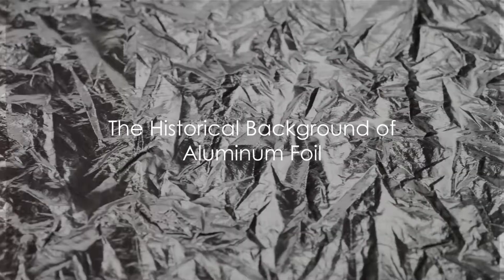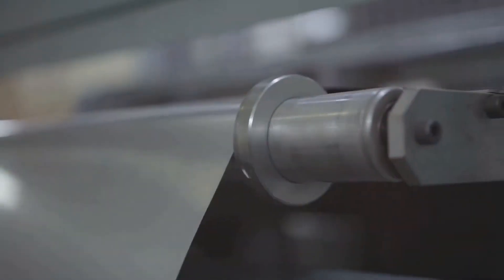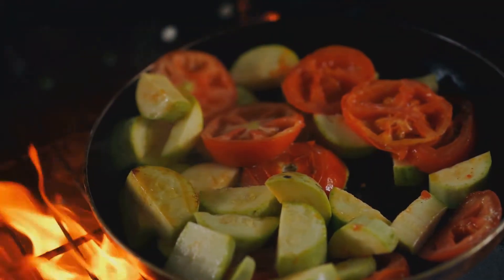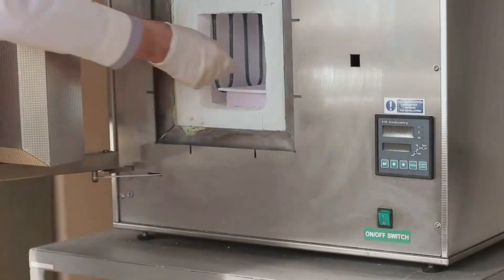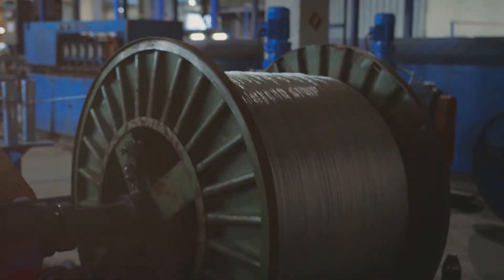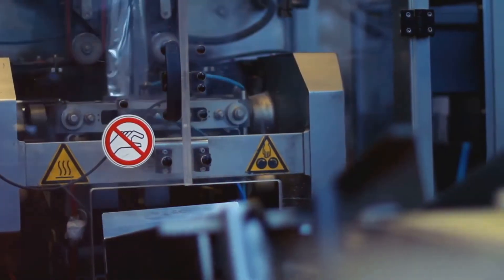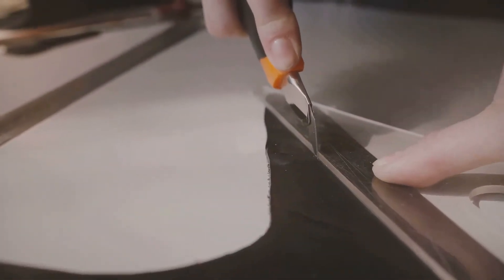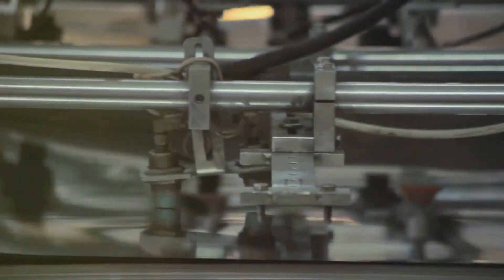The Hidden Process Behind Every Roll of Aluminum Foil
The hidden process behind aluminum foil manufacturing reveals an incredible journey of engineering and innovation. Discover how this everyday kitchen essential transforms from raw bauxite ore into the shiny, flexible sheets we use daily.

From its surprising origins in 1903 to its first commercial use with Swiss chocolate bars in 1911, aluminum foil has revolutionized food preservation and industrial applications. Learn the fascinating steps of production: bauxite mining, the Bayer process, electrolysis, and the intricate rolling techniques that create this versatile material.

Did you know that we use enough aluminum foil globally each year to circle Earth 125 times? Explore the complete manufacturing journey, from massive aluminum blocks to ultra-thin sheets, and understand the crucial role of heating, rolling, and protective coatings in creating this indispensable product.

👉 Share your most creative uses for aluminum foil in the comments below!

CHAPTERS:
00:00 - Aluminum Foil History
01:48 - Modern Aluminum Foil Usage
02:55 - Aluminum Foil Manufacturing Process
06:34 - Aluminum Foil Enhancements and Coatings
08:35 - Aluminum Foil Packaging and Distribution